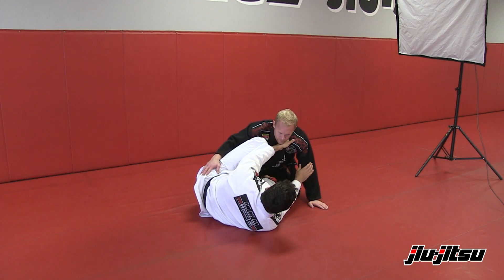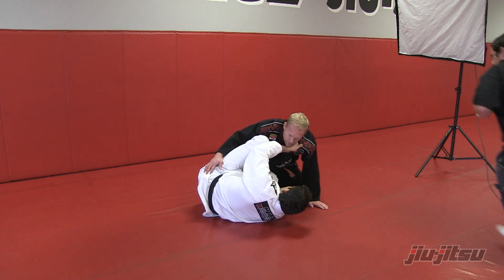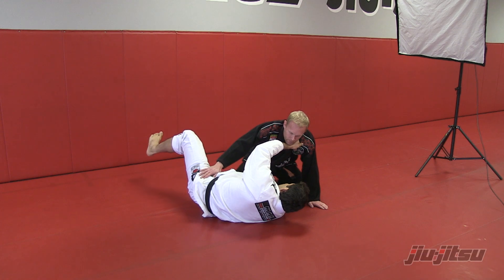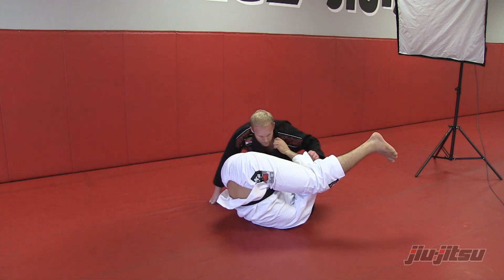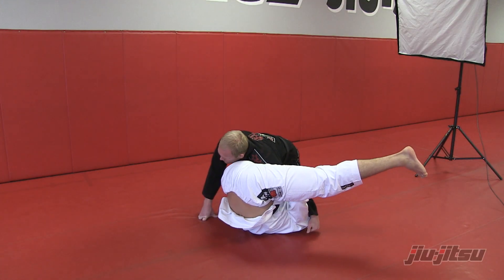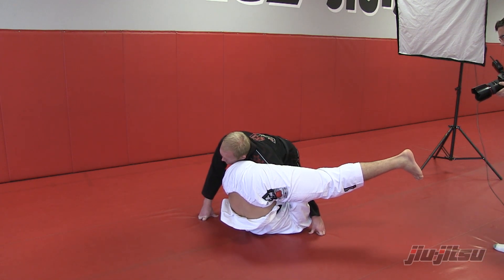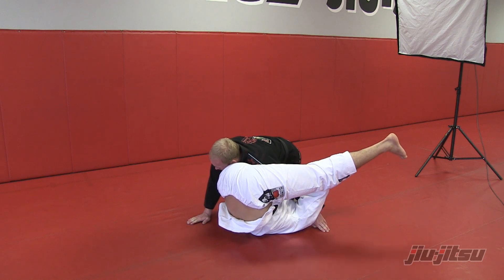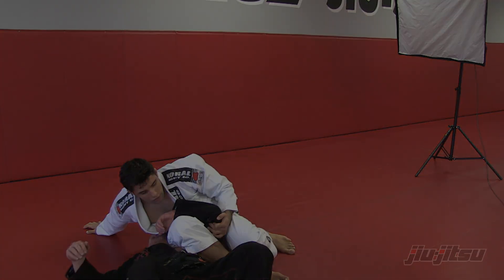Issue 14 - Absolute Perfection: Open Half to Upside Down Guard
From issue 14 of Jiu-Jitsu Magazine.

Marcus "Buchecha" Almeida shows you absolute perfection.